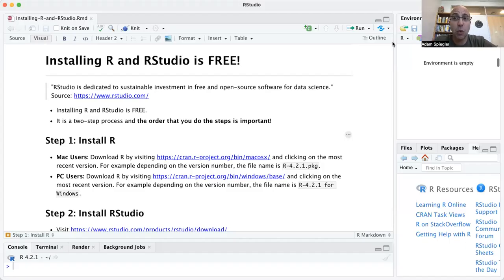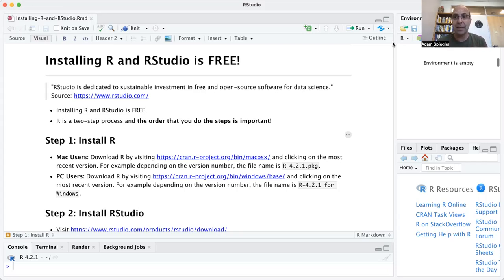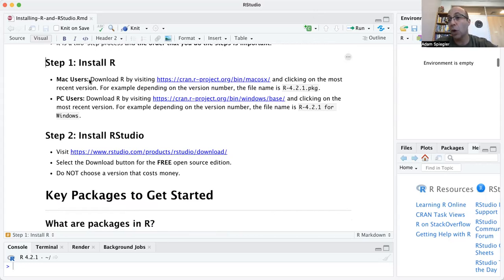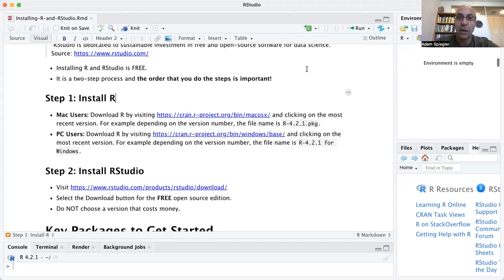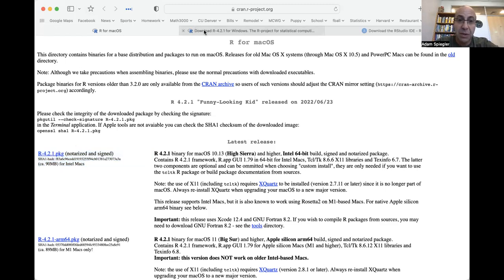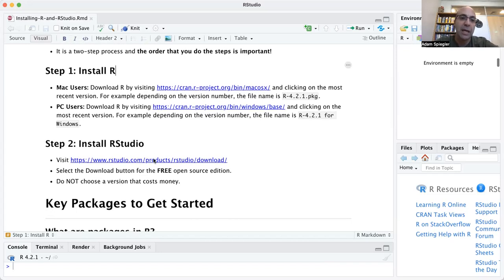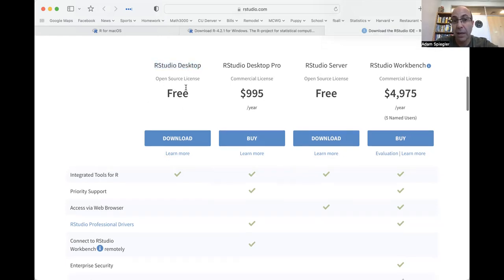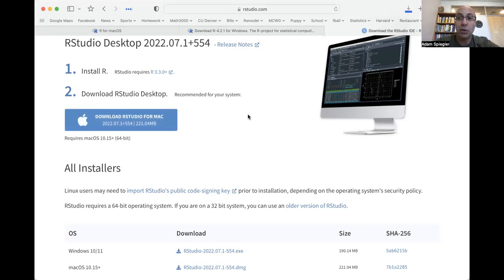Installing R and RStudio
Step 1: Install R

- Mac Users: Download R by visiting and clicking on the most recent version.
- PC Users: Download R by visiting and clicking on the most recent version.
- After downloading the file, be sure you open it and install R before moving to Step 2

Step  2: Install RStudio

-   Select the Download button for the **FREE** open source edition.
-   Do NOT choose a version that costs money.